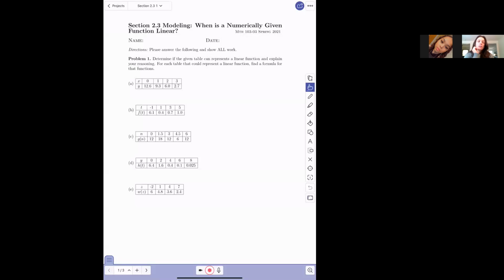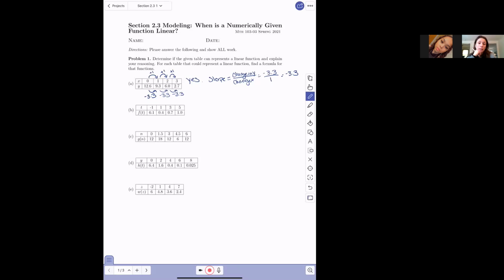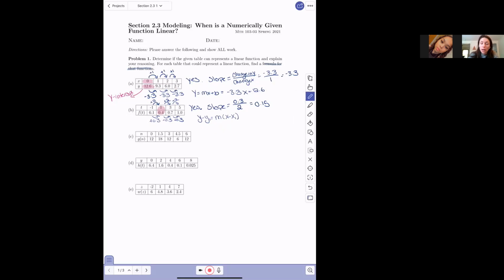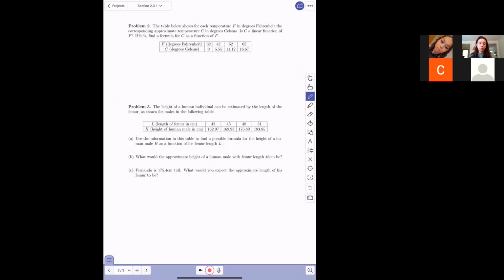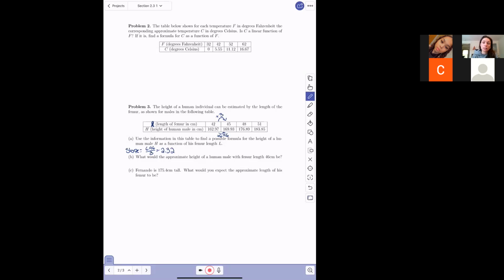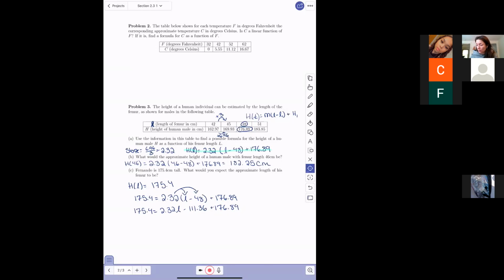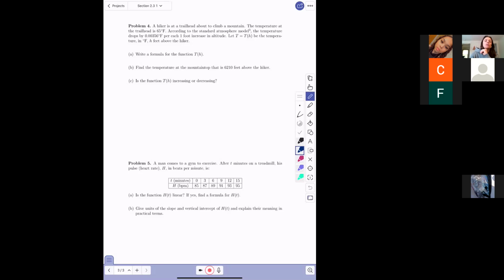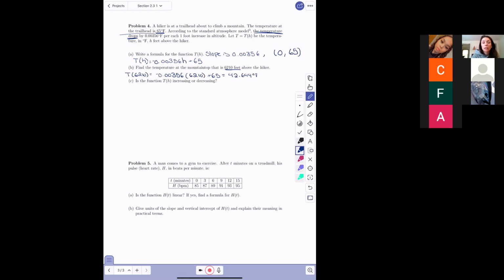Mth 103- Section 2.3: Modeling: When is a Numerically Given Function Linear?